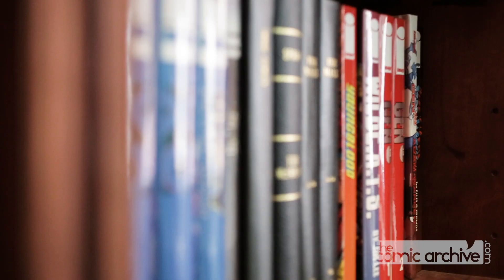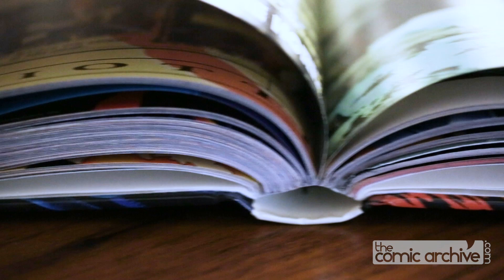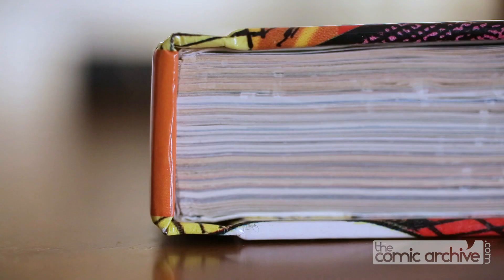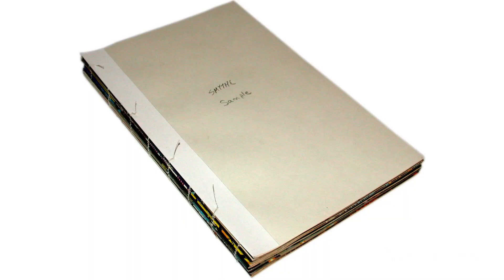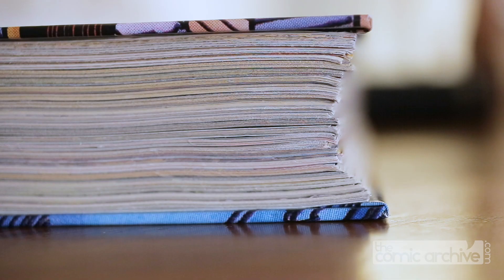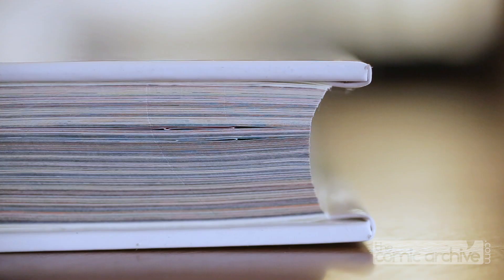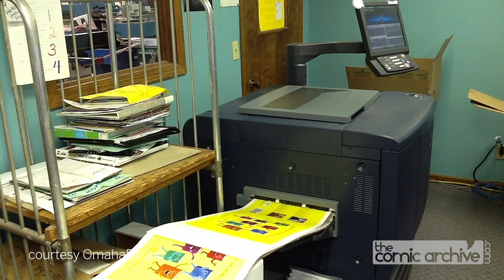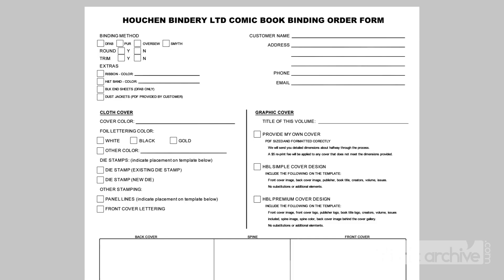Beginners Guide to Custom Comic Book Hardcovers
Big shout out to OmahaBound for their help with creating this video as well as sharing some of their footage. For more information on their binding services go to omahabound.com

To get your books bound with Houchen Bindery go to houchenbindery.com.